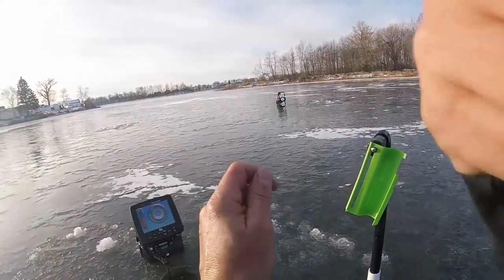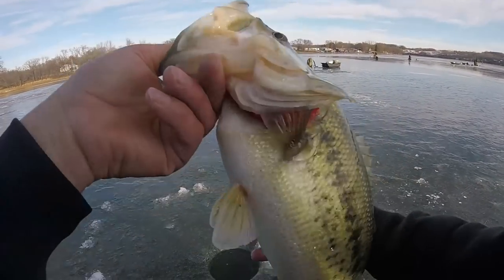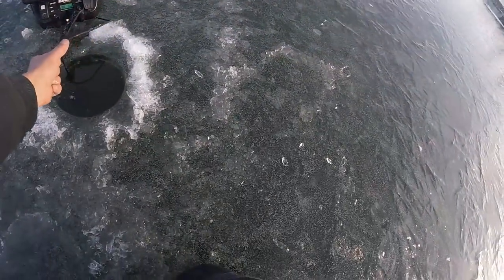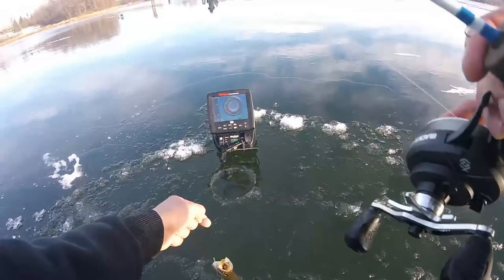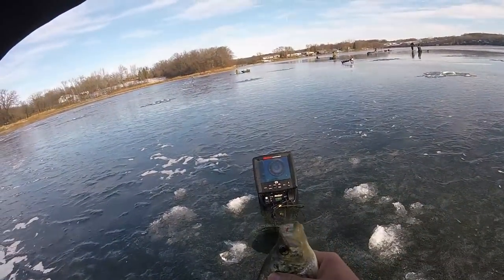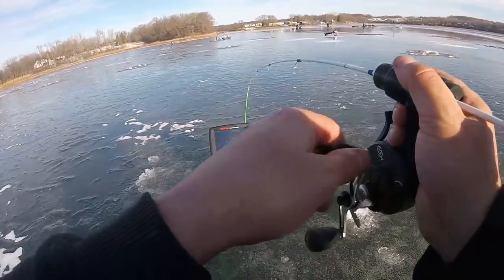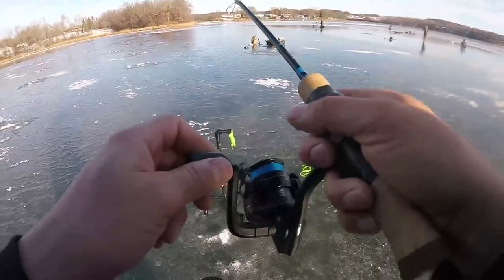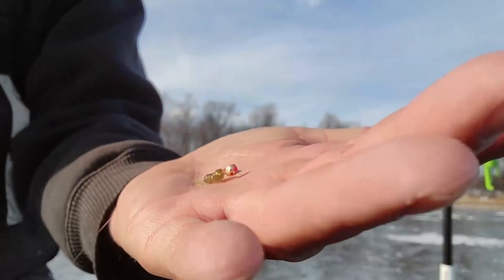This Multi-Species Bite was INSANE! (Early Ice Fishing)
We got onto a crazy multi-species bite!!

My Gear is Below!!

Lithium 40v 8" Ice Auger
Piscifun ICX 5 Ice Fishing Reel
MarCum LX-7L Lithium
MarCum MX-7GPS
Go Pro Hero 5
Go Pro Session
Piscifun Tackle Backpack